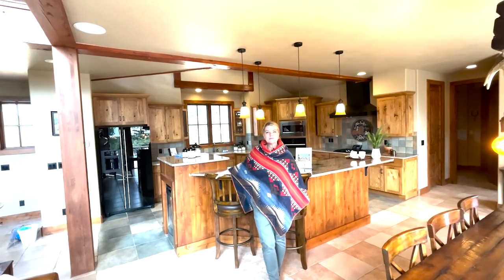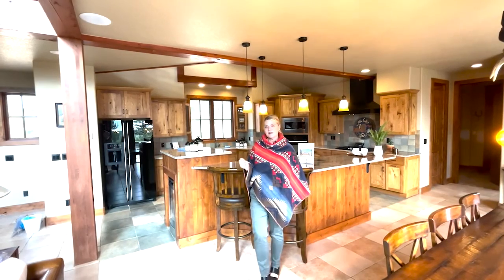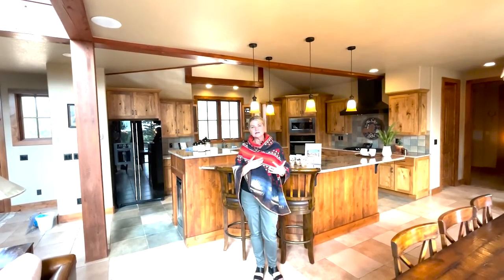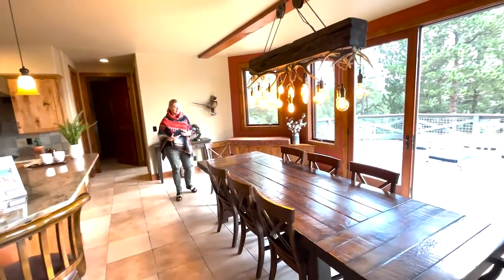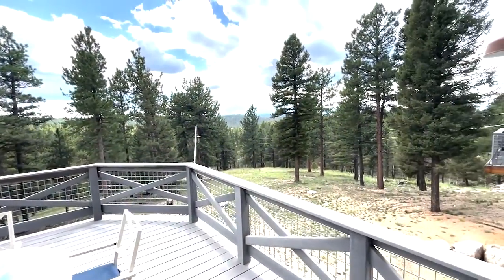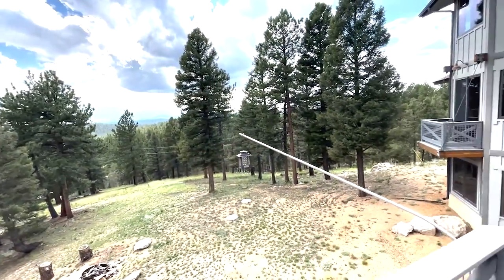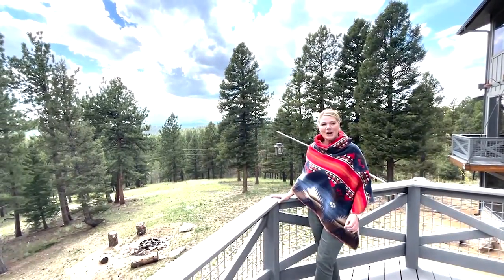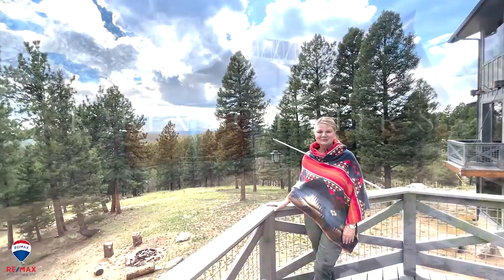Part 3 - 4273 County Road 51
Join us for part three as we explore the kithen and get a sneak peak into the views from this 4 bed, 5 bath luxury mountain home at 4273 County Road 51!